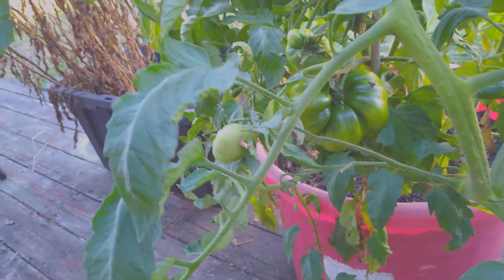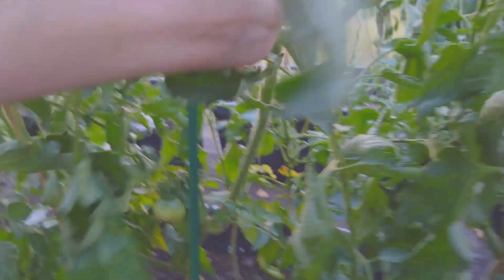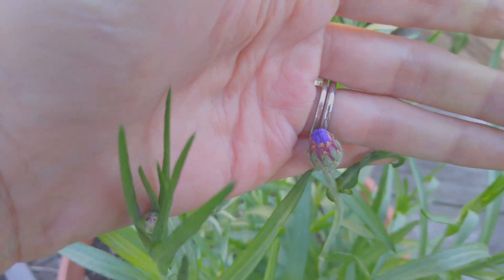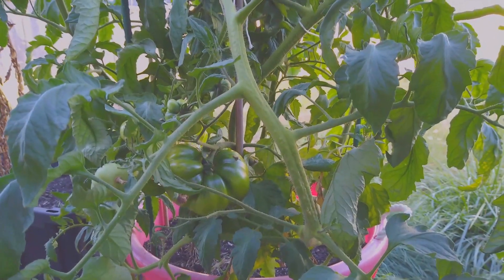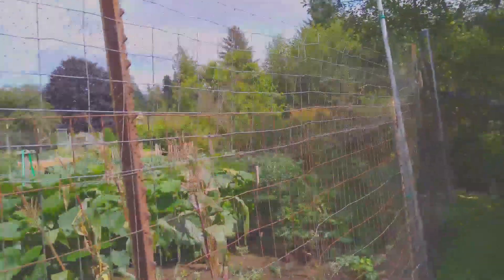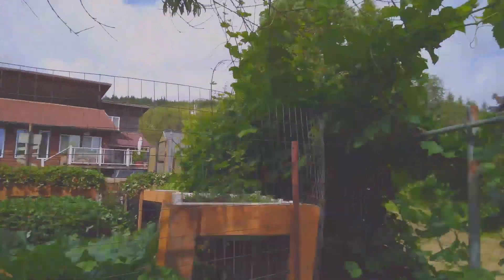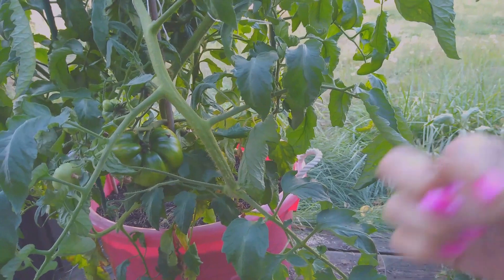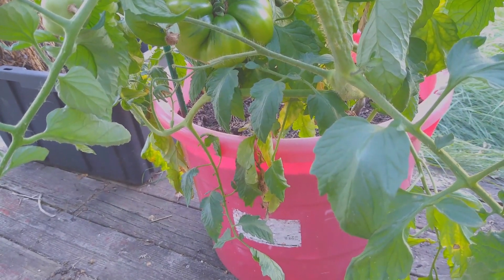My Vlogish #1 | Mommy's Life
PLEASE READ EVERYTHING DOWN BELOW!!

We went yesterday and looked at this home. So I recorded my thoughts and some of the house.. Hope y'all enjoy.. Loves Y'all

All about everyday things and hobbies. Where we can all gather and chat while helping others!

My Facebook: Mommy's Life Group (Allison Soto)

1. There is a smoker in my home. Doesn't smoke in my yarn room, but I guess the smoke goes through closed doors. I don't know! I was raised my whole life around smoke so the smell I guess I've just gotten use to it, so  much so that I don't even realize I suppose. So, here's what I'm gonna do, so that what happened with my very first giveaway wont happen again. Nothing that goes into my giveaways is donated.. NOPE WE PAY and we pay to ship it. With that said, when I get new yarn I'll leave it in the plastic. If it doesn't come already wrapped, then I'll put it into a bag.

2. If you are international I AM IN NO WAY RESPONSIBLE FOR ANY TAXES OR DUTIES THAT YOU MIGHT HAVE TO PAY.

3. I'm NOT affliated with YouTube or anyone else. So what I give in my giveaways is from my OWN pocket.

You MUST let me know that you have READ the disclaimer and rules, be a Subscriber, Like the video and answer my questions (If I ask.)